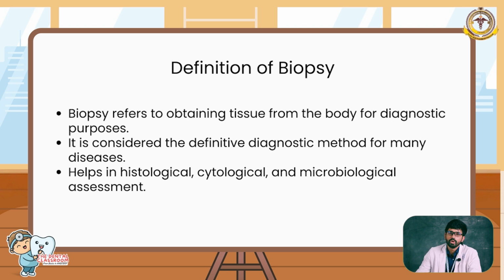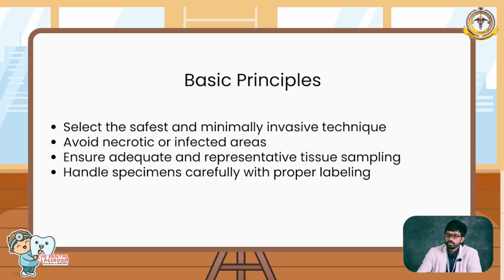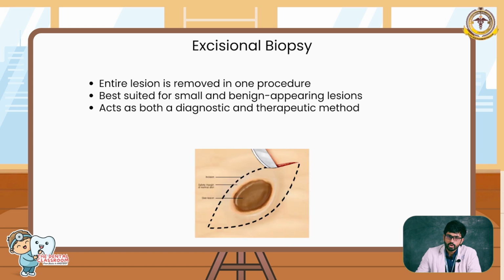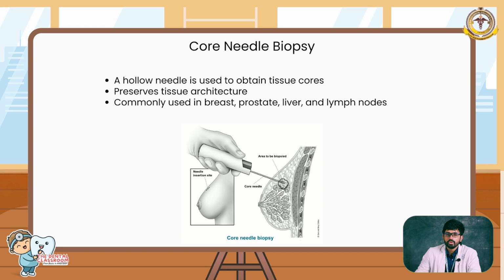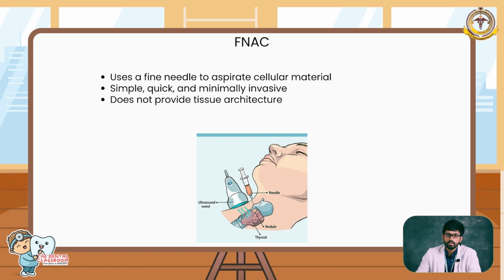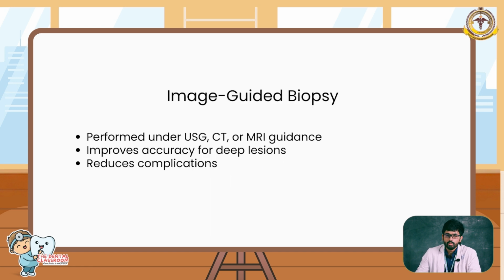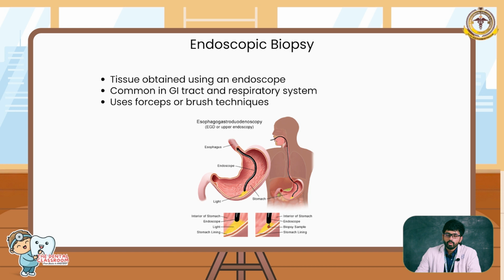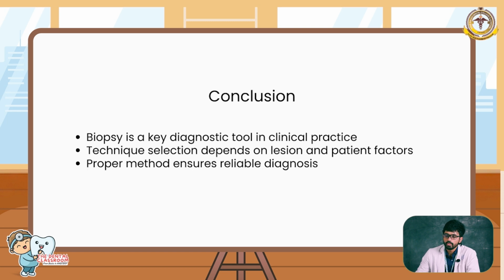General Surgery | Biopsy | Dr. Madan Ft.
In this essential lecture, Dr. Madan discusses Biopsy, a key diagnostic procedure used to obtain tissue samples for histopathological examination.

CREDITS